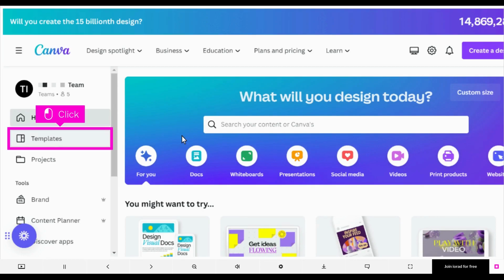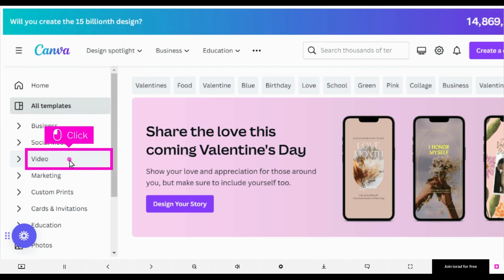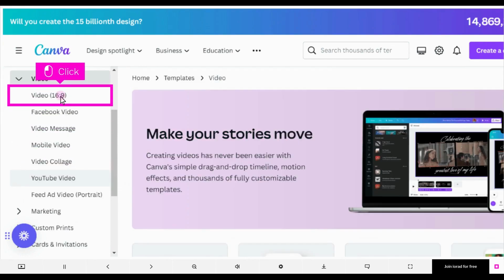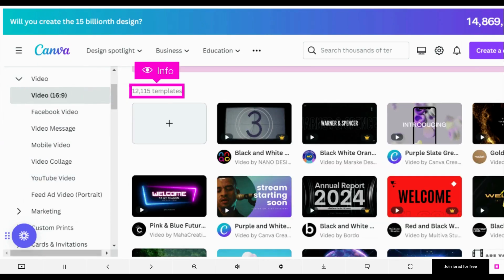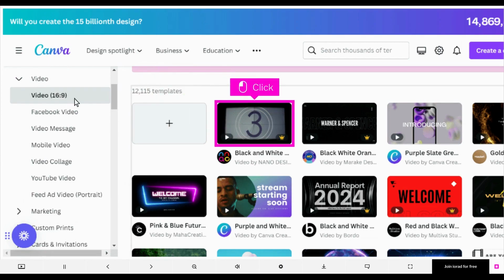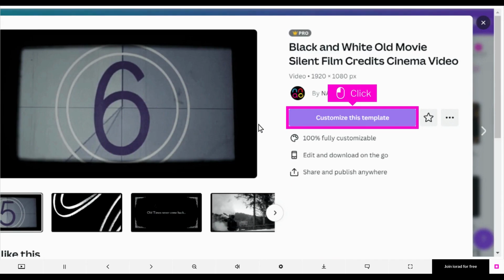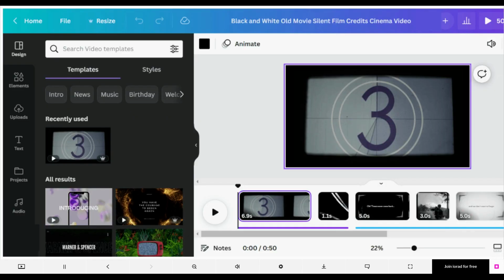Canva - How to use a video template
Browse hundreds of editable, high quality templates that make it simple to create a memorable video for any purpose. It's so easy to use Canva's video templates. Check out this tutorial to see how to use Canva's video templates.